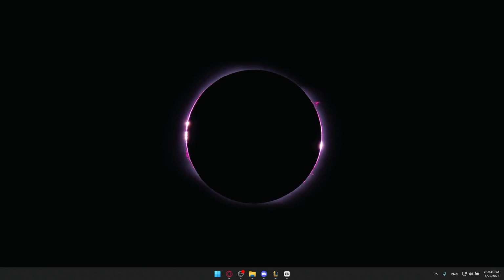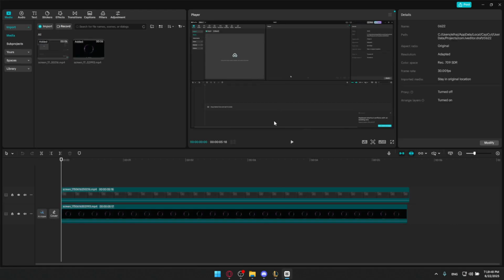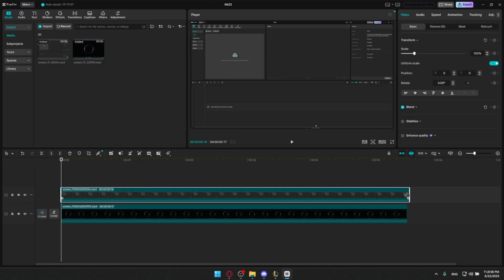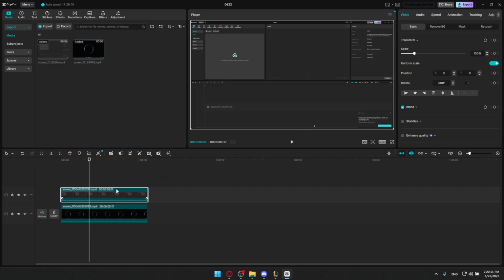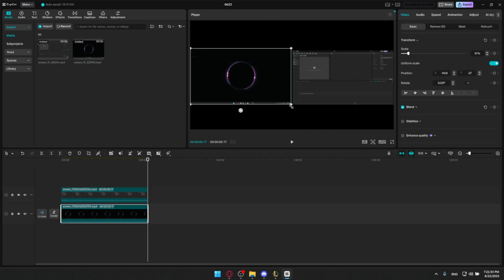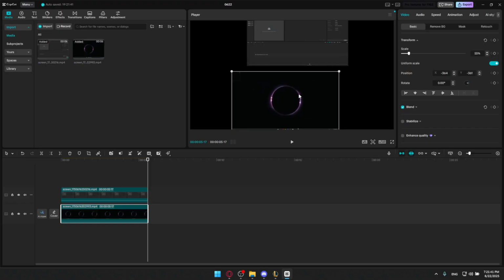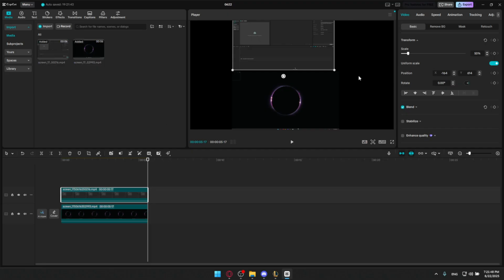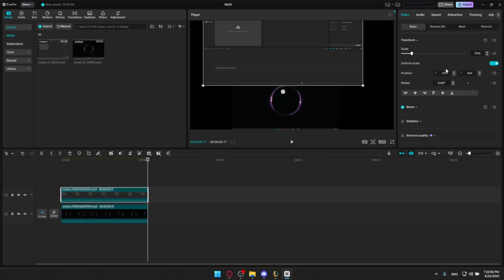How To Split Screen In Capcut PC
Learn how to split screen in CapCut PC with this easy and quick tutorial. Whether you’re creating cinematic edits, reaction videos, or side-by-side comparisons, this guide shows the exact steps to add split screen effects in CapCut on your PC. Perfect for beginners looking to use CapCut split screen feature for professional-looking videos. Follow along to master CapCut PC split screen editing without any confusion. Get creative with your video edits today!